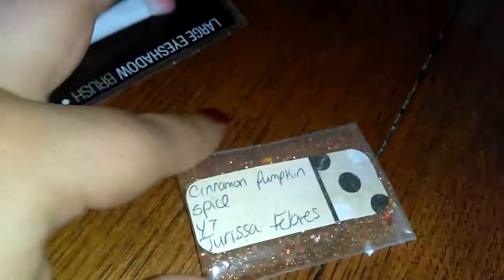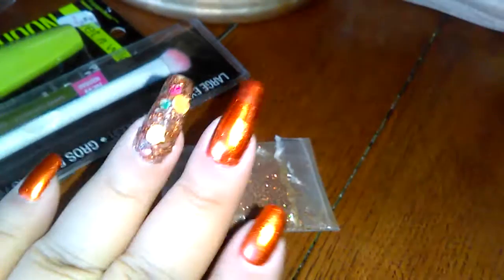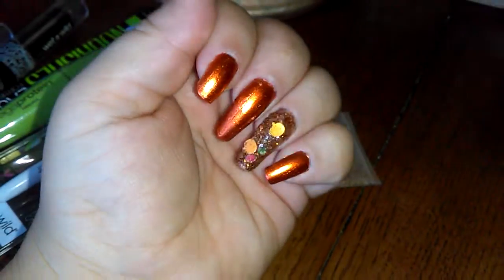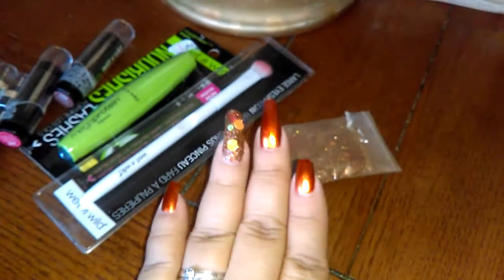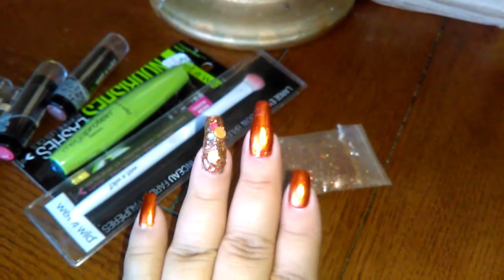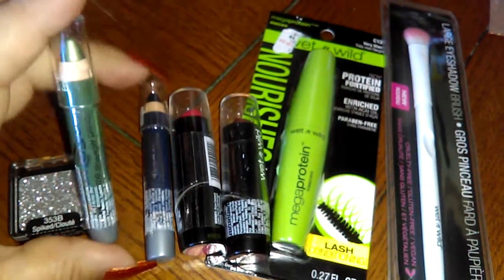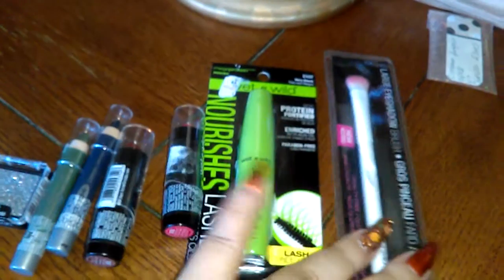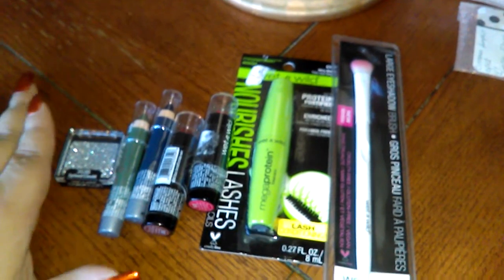Prize from Mimi Lee